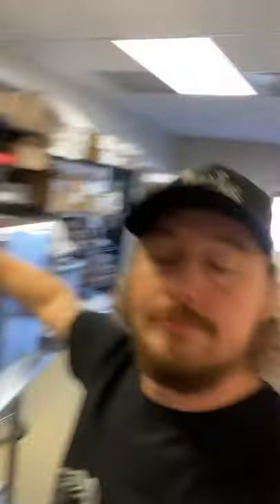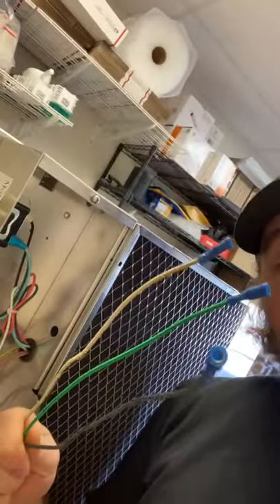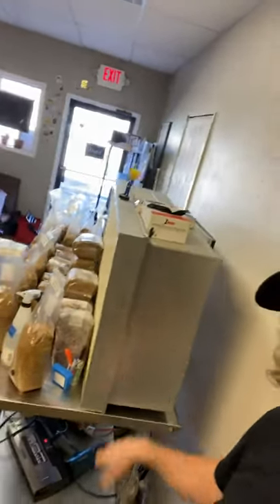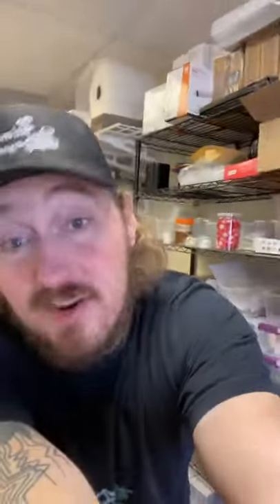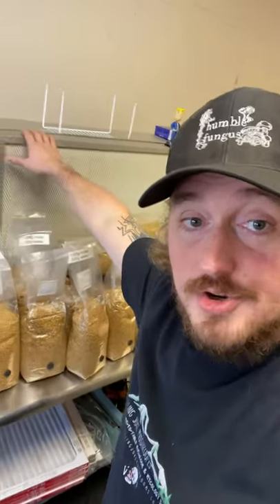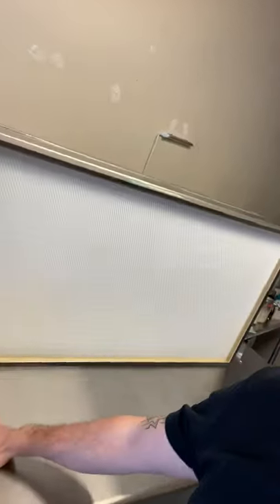Mycology life hacks: clean room fan filter units, food prep tables - a lab in under $1000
Here’s how to get a pretty dope clean room setup in under $1000